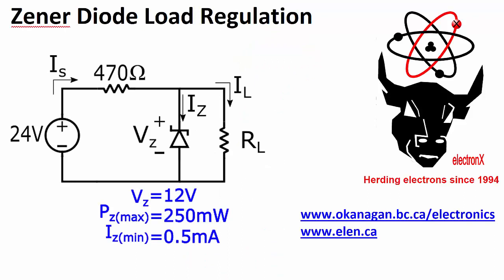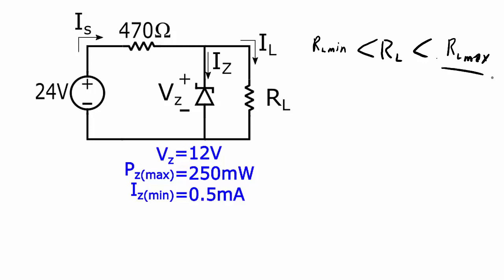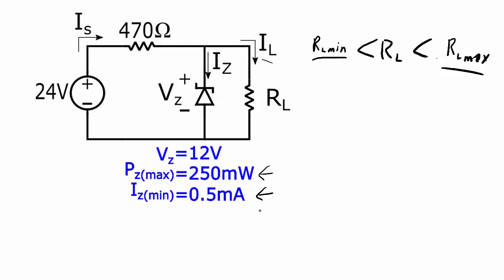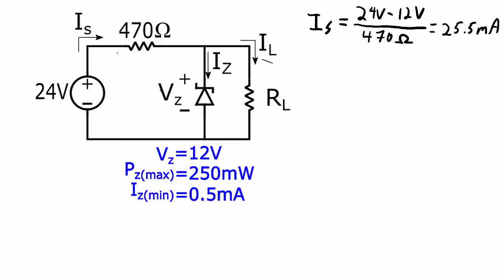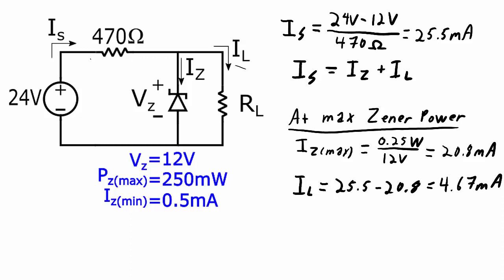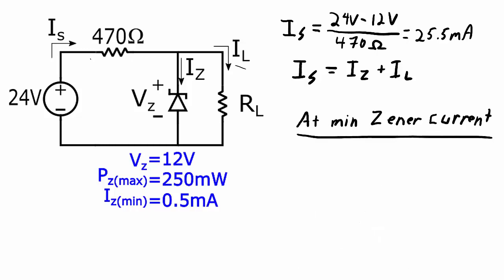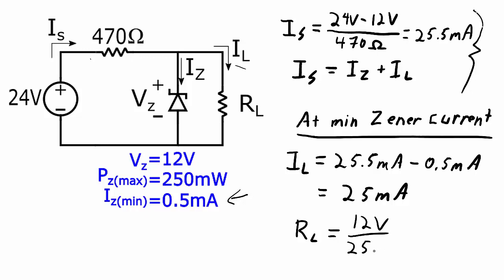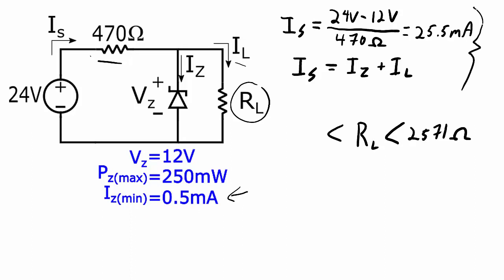Zener Diode Load Regulation Example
When Zener diodes are used as voltage regulators, there is a range of current that the load can draw and still maintain regulation on one end while keeping  Zener diode power dissipation below the maximum on the other.
This video goes through an example of calculating the range of values a resistive load could have in a Zener diode regulation circuit
David Williams